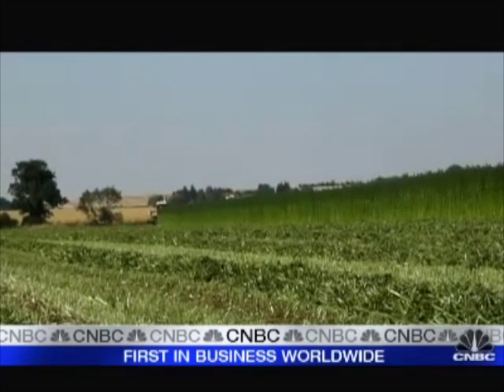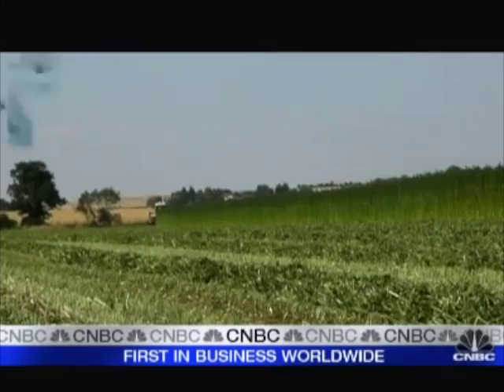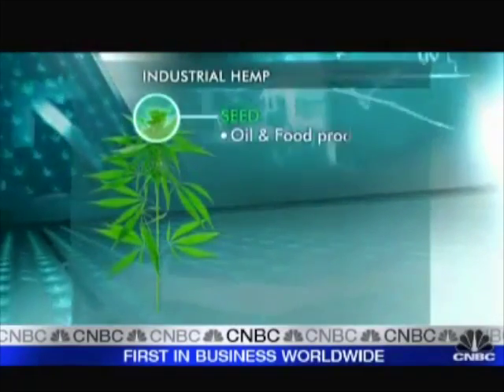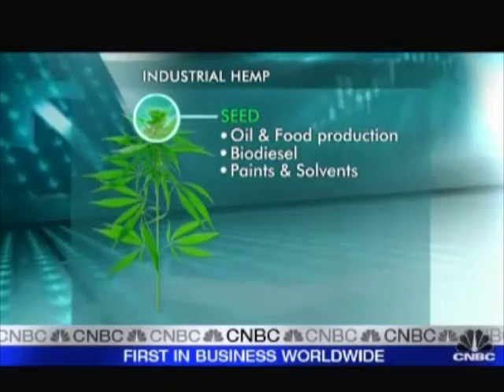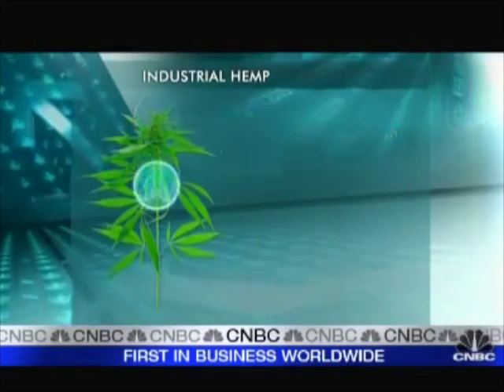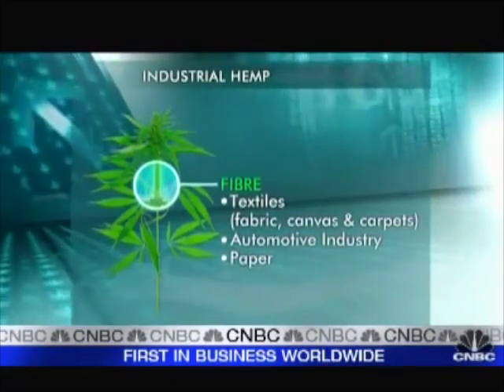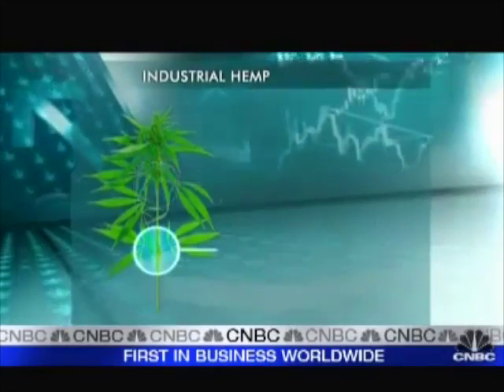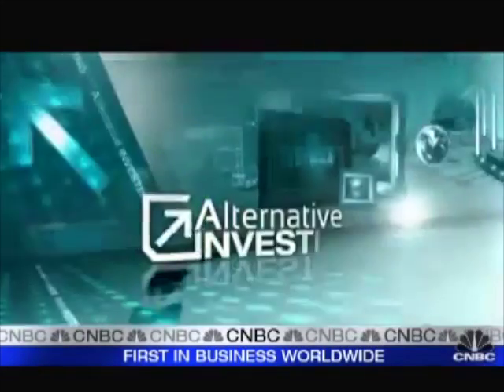Hemp CNBC Special